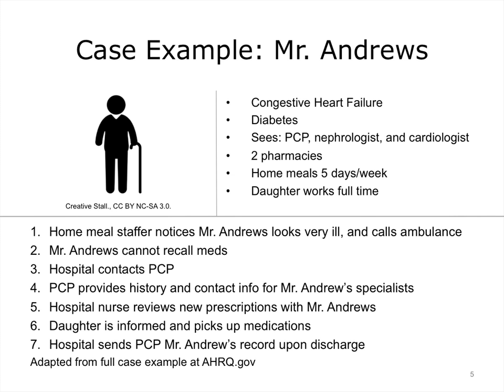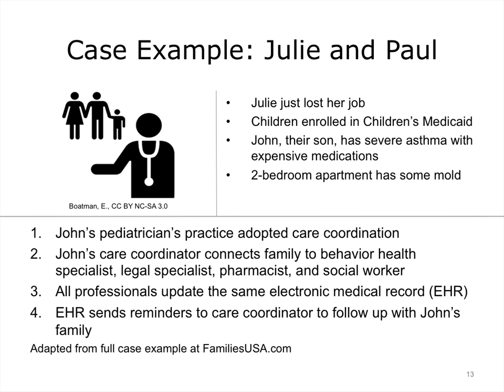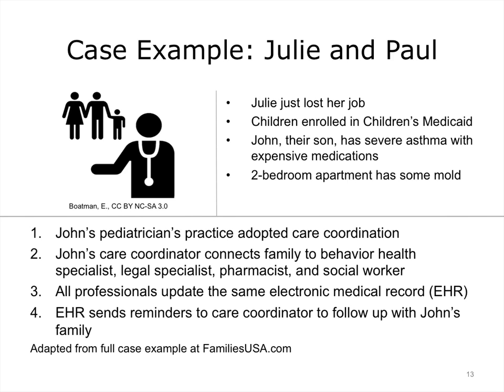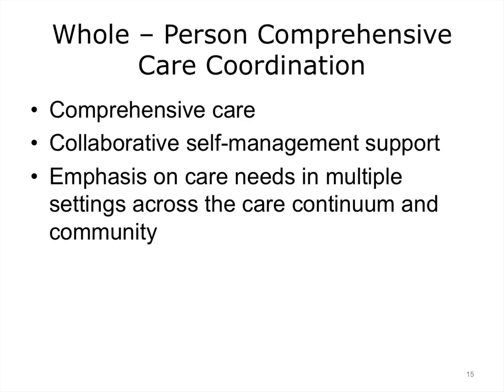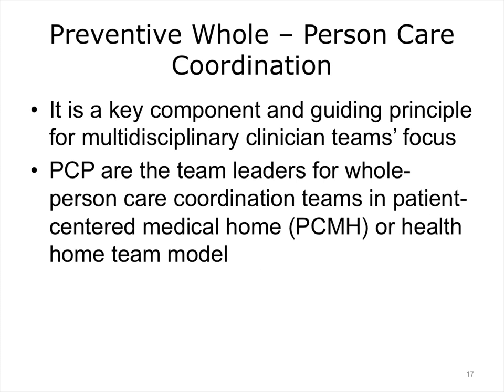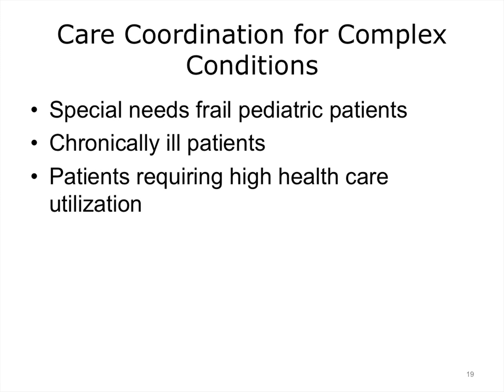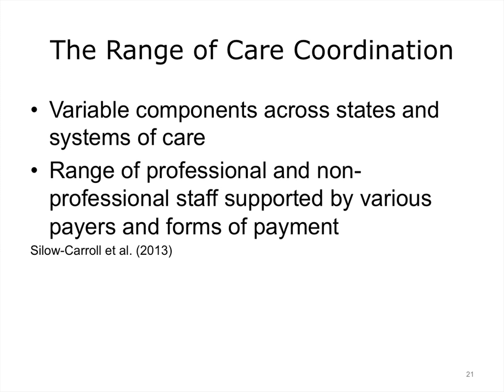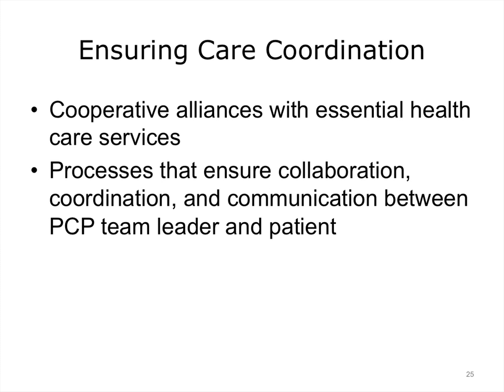What is Care Coordination?